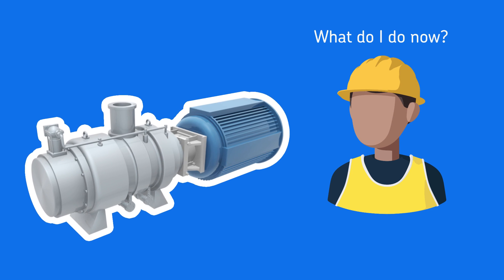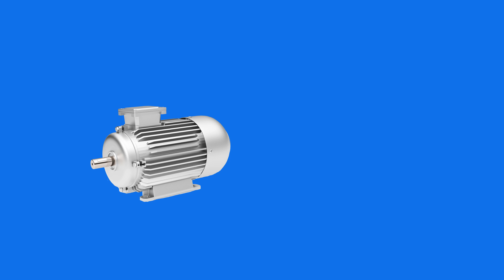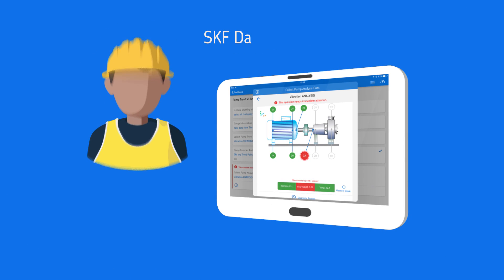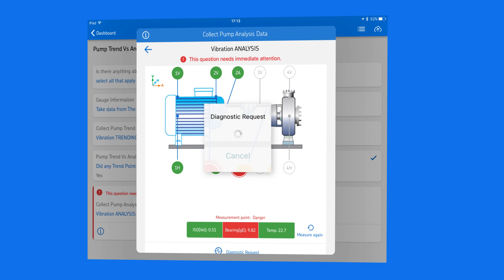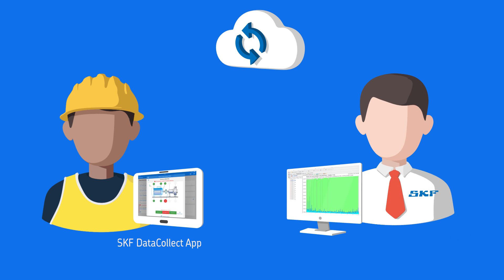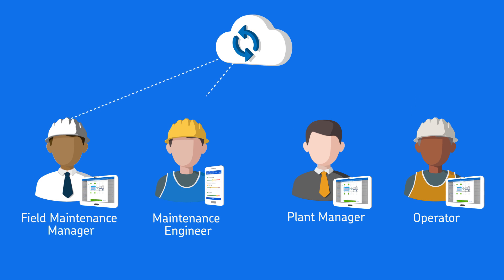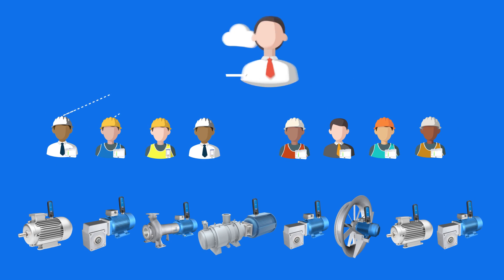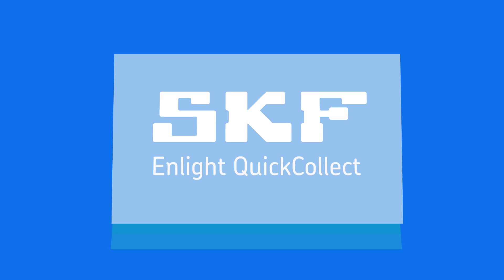SKF Enlight QuickCollect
With SKF Enlight QuickCollect, it is now possible for anyone to monitor machine health without the need for extensive training or diagnostic expertise. Combining an easy-to-use sensor with mobile apps, it enables you to quickly and easily identify your machine condition, and share inspection, process and machine health data, company wide.

SKF Enlight QuickCollect makes it easy to collect and interpret machine data. The SKF QuickCollect handheld sensor monitors vibration and temperature, and transmits this data wirelessly to an app on your mobile device, providing instant machine diagnostics and the ability to store and share data for further analysis.